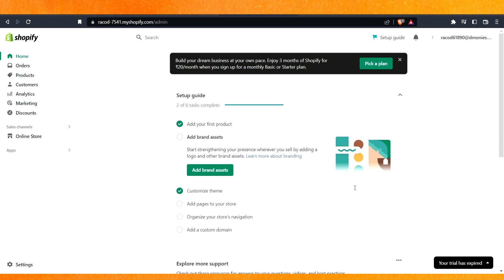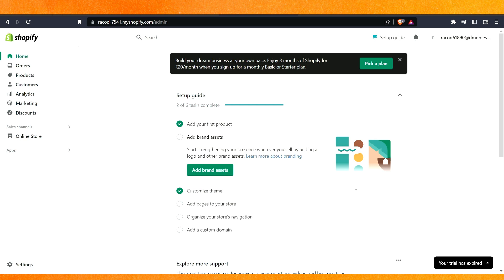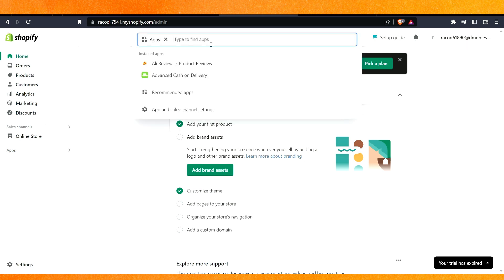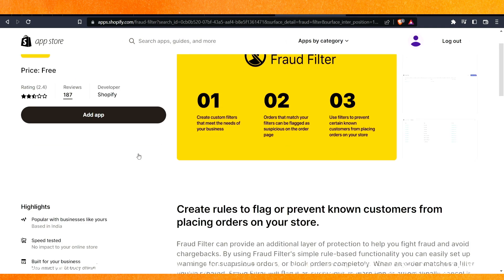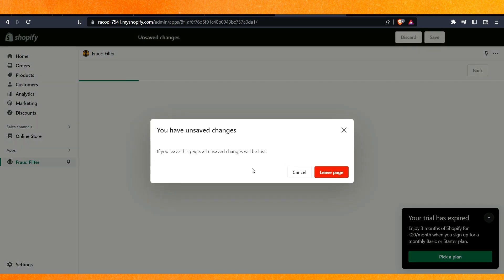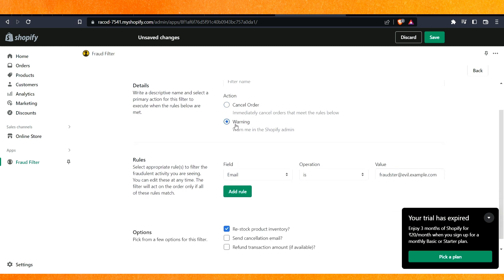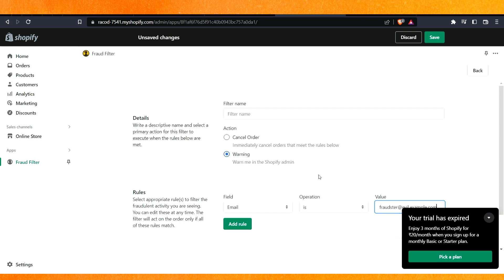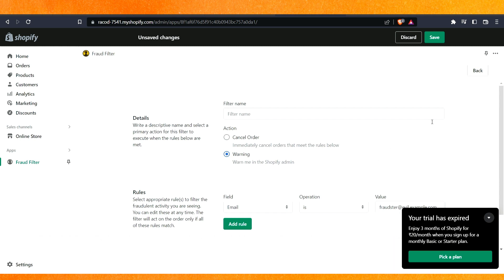✅ How To Block A Customer On Shopify 🔴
About this product:

Shopify Inc. is a Canadian multinational e-commerce company headquartered in Ottawa, Ontario. Shopify is the name of its proprietary e-commerce platform for online stores and retail point-of-sale systems.[3] The Shopify platform offers online retailers a suite of services including payments, marketing, shipping and customer engagement tools.[4]

The company reported that it had more than 1,700,000 businesses in approximately 175 countries using its platform as of May 2021.[5][6] According to BuiltWith, 1.58 million websites run on the Shopify platform as of 2021.[7][8] According to W3Techs, 4.4% of the top 10 million websites use Shopify.[9] The total gross merchandise volume exceeded US$61 billion for calendar 2019.[10] As of July 2022, Shopify is among the top 20 largest publicly traded Canadian companies by market capitalization.[11] Total revenue for the full year 2021 was US$4.611 billion